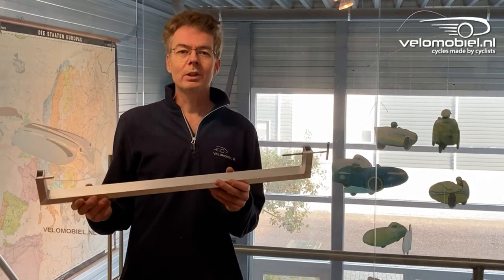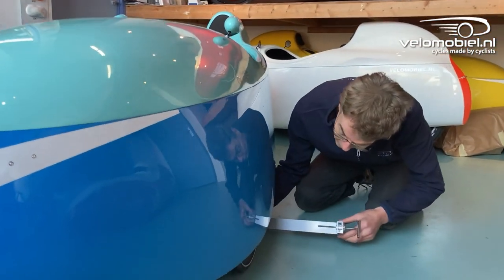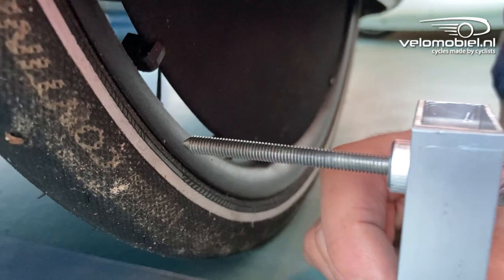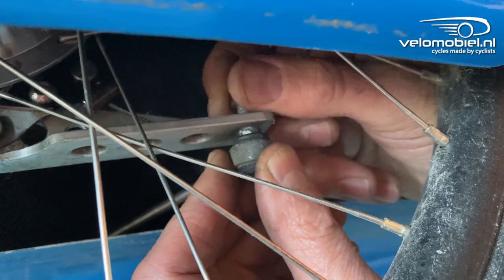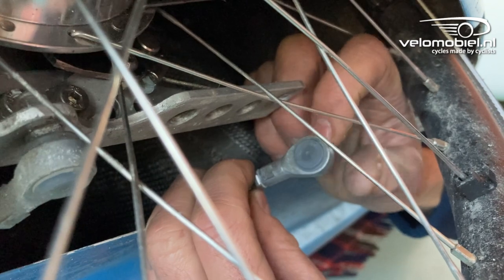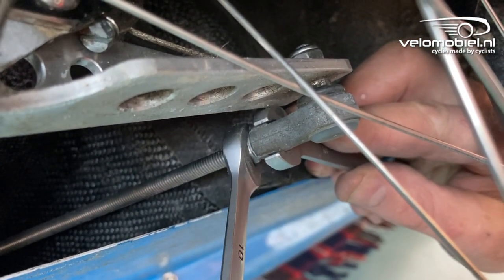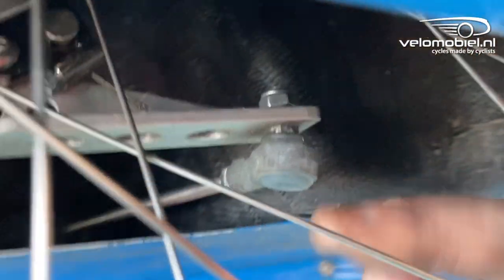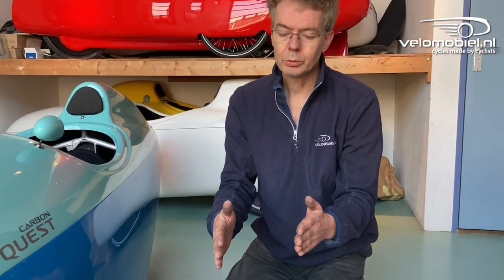How to easily align the front wheels of a velomobile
Velomobiel.nl give tips and tricks how to maintenance your velomobile. This time using the alignment-tool to measure and set your front wheels parallel.
This is very important for a velomobile , to prevent unnecessary tire wear and loss of speed.
Order there by email.